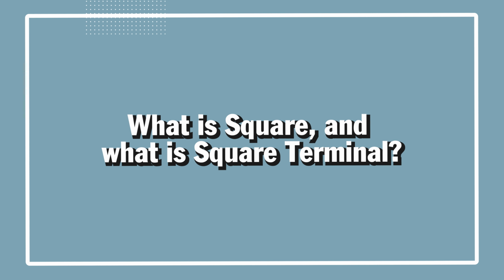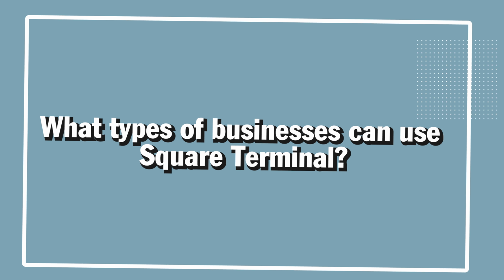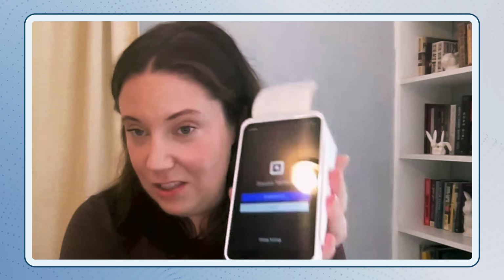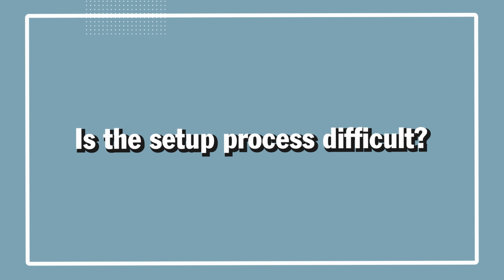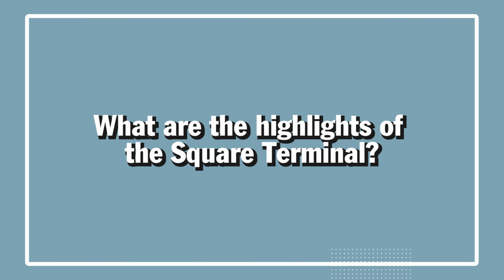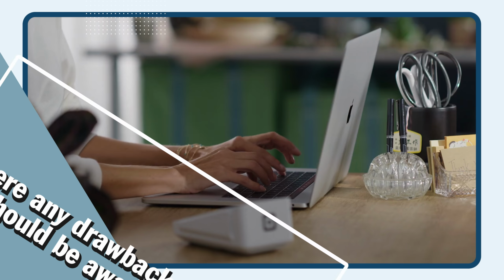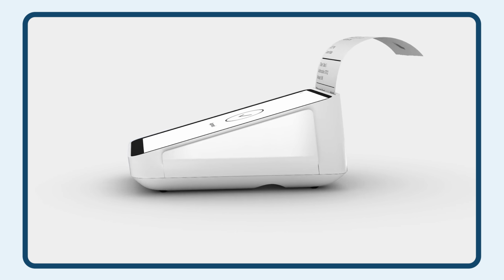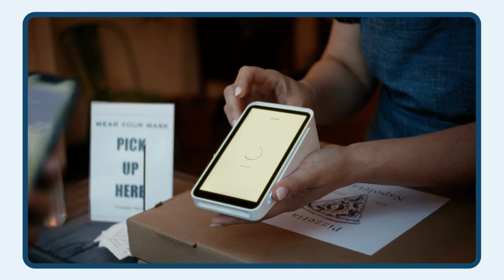My Expert Friend Reacts to Square Terminal - Is It Worth the Hype?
In this video, an expert delves into a comprehensive review of the Square Terminal, exploring its features and functionalities to determine if it lives up to the hype.

If you are considering investing in this payment processing solution, this in-depth analysis will provide you with valuable insights to make an informed decision. Watch now to discover if the Square Terminal is worth the hype!

➤ CHAPTERS
0:00 - Intro
0:46 - What is Square, and what is Square Terminal?
1:10 - How is Square Terminal different from Square Register?
2:02 - What types of businesses can use Square Terminal?
3:43 - Is the setup process difficult?
4:53 - What are the highlights of the Square Terminal?
5:36 - Are there any drawbacks buyers should be aware of?
6:48 - What's your advice for new businesses investing in a mobile card reader?
7:41 - Outro

Footage courtesy of: Square

Article Written by: Mary King
Hosted by: Mackenzie Fay and Meaghan Brophy
Adapted by: Mackenzie Fay and Meaghan Brophy
Edited by: Kushaiah Felisilda

About Fit Small Business
Fit Small Business is the ultimate resource for small business success. Our mission is to empower small business owners with the knowledge and tools they need to thrive in today's marketplace. Get top-notch tips, tricks, and resources from industry experts covering subjects such as marketing, sales, HR, and much more.

Whether you’re just starting out or looking to scale, Fit Small Business is here to support you every step of the way!